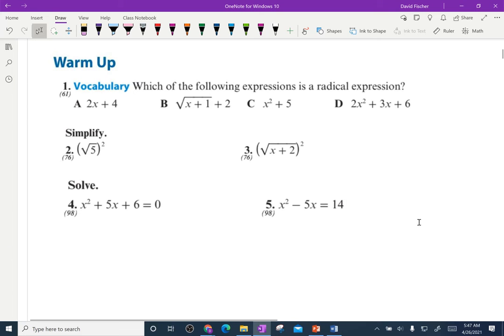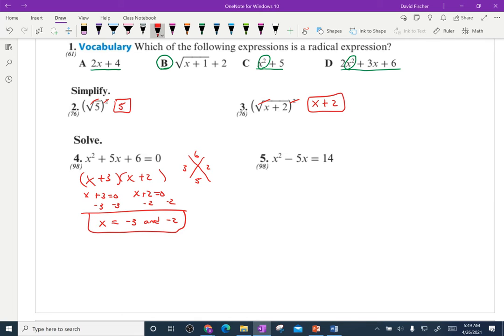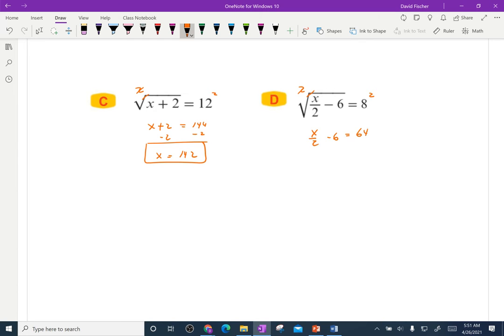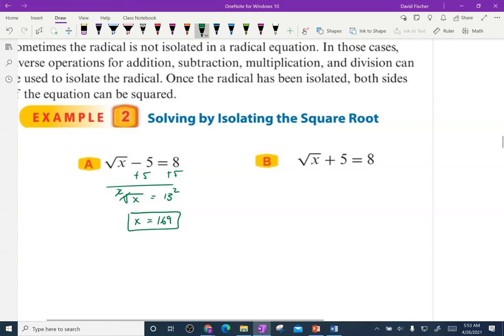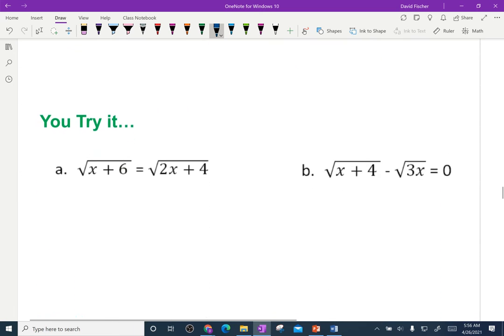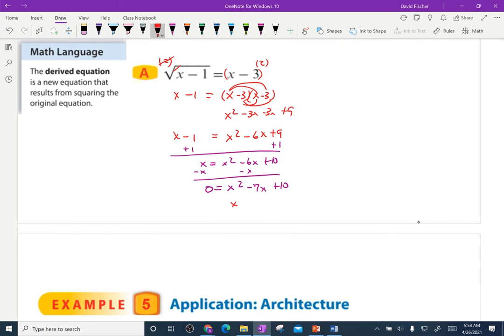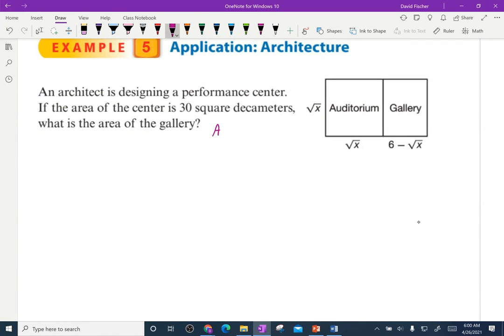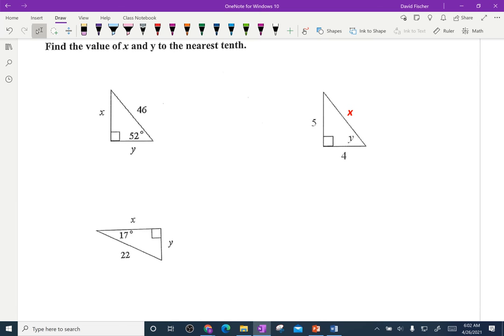Lesson 71- Solving Radical Equations